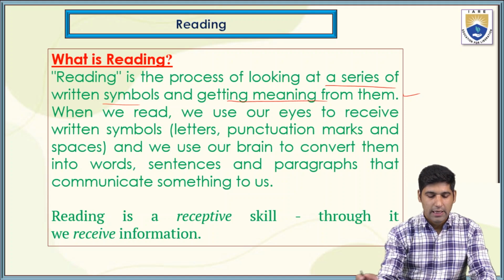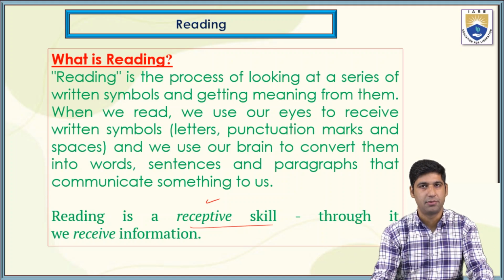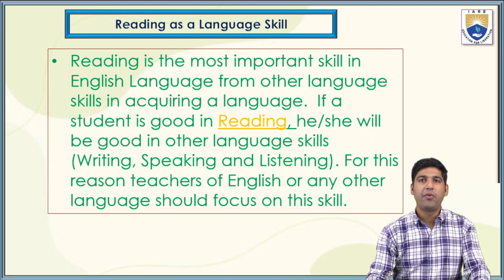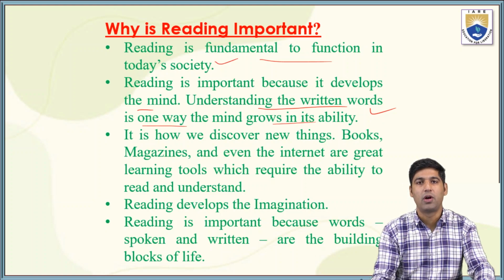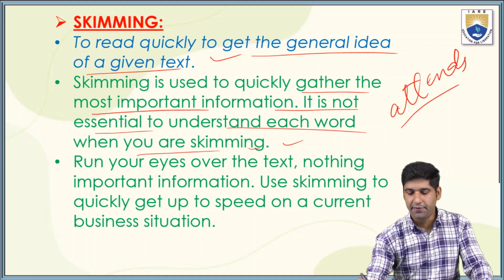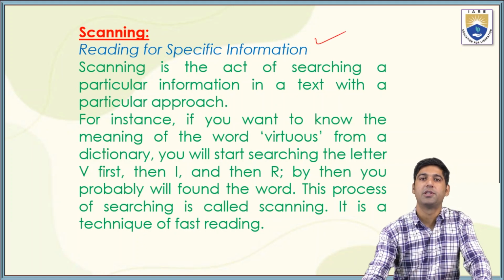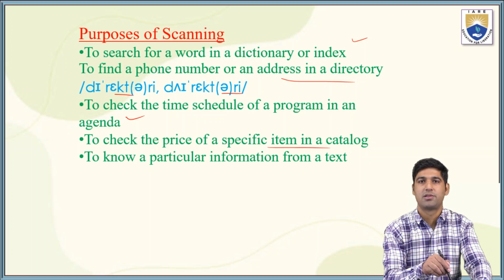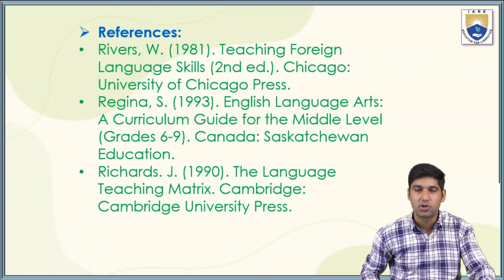Techniques of Reading by Dr. Shuaib Mohammad Bhat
Techniques of Reading by Dr. Shuaib Mohammad Bhat | IARE

Telangana, India.